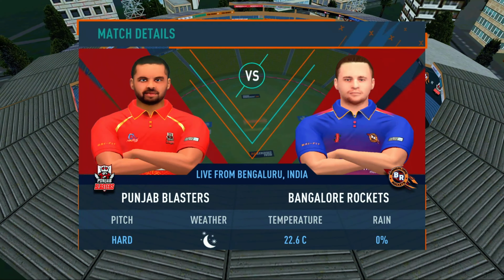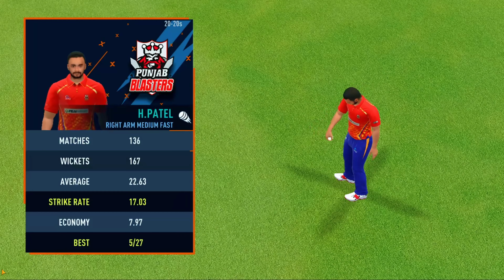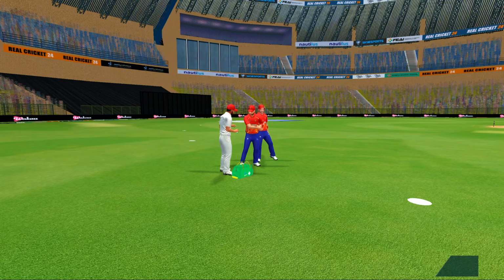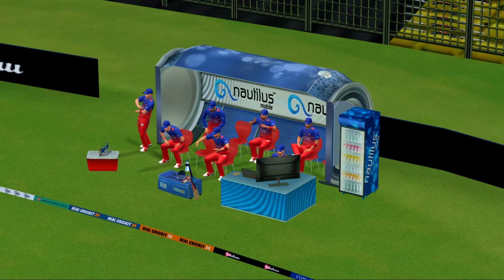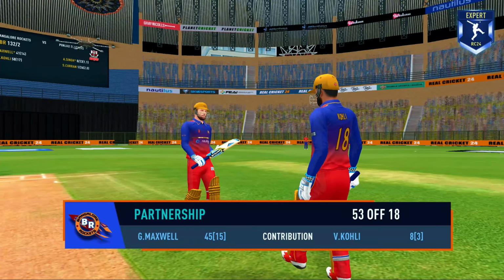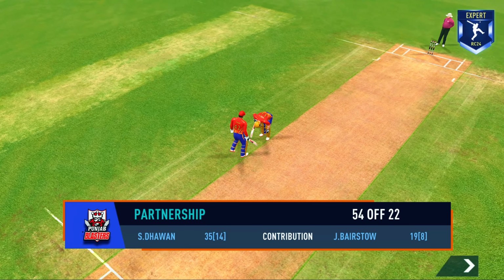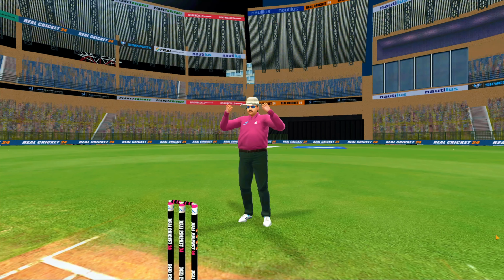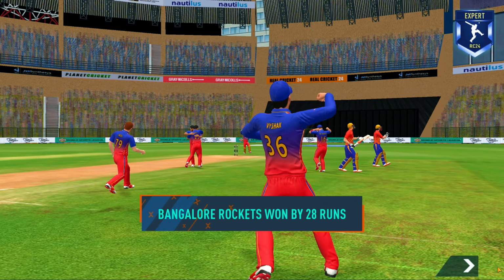Real Cricket 24 RCPL24 First Gameplay & Review 😍| Impact Player ?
🖥 PC Spec Below 🖥

👉Motherboard :- GIGABYTE B450M DSs3H

👉 RAM: 16 GB :- XPG GAMMIX D30 DDR4 3200 MHZ  (2×8GB) (Black)

👉 Graphic Card :- ❌

👉 Processor :- RYZEN5 5600G-AMD

👉 HDD :- ❌

👉 Monitor :- SAMSUNG MONITOR 24 "LED IPS Display

👉 Mouse :- ZEBRONICS TRANSFORMER WIRED USB GAMING MOUSE

👉 Keyboard :- ZEBRONICS TRANSFORMER WIRED USB GAMING KEYBOARD

👉 Cabinet :- GAMING INVADER-ZEBRONICS

👉 Headphone :- Red Gear Cosmo 7.1

👉 SSD :- CRUCIAL 500GB NVME P3 3D NAND

👉 Internet :- GTPL

👉 Device :- I Phone 11

This video is fair use under U.S. copyright law because it is non-commercial, transformative in nature, uses no more of the original work than necessary for the video's purpose, and does not compete with the original work and could have no negative effect on its market.

Video is for educational purposes only. copyright Disclaimer under section 107 of the copyright Act 1976, allowance is made for," fair use" for purposes such as criticism comment, news reporting, teaching, scholarship, and research. fair use is a use permitted by copyright statute that might otherwise be infringing.